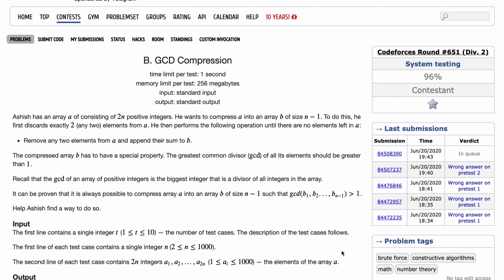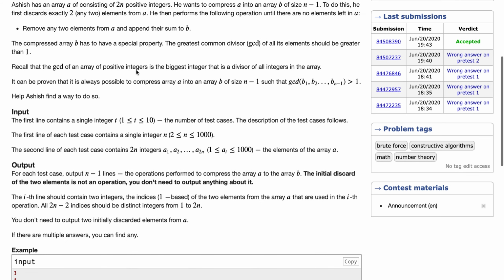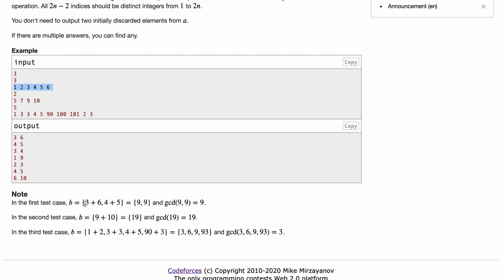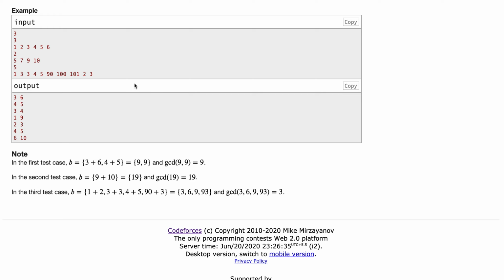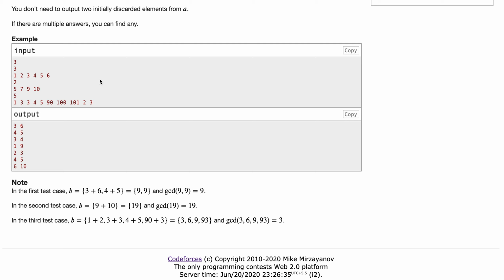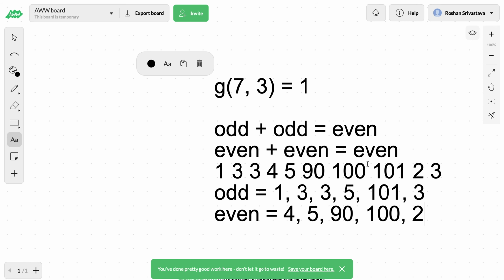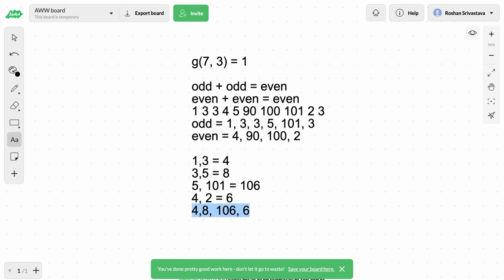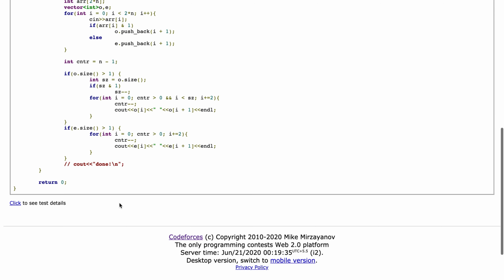GCD Compression | Codeforces 651 Div 2 | Problem B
For those who struggled to solve this problem during the contest (including me :P), I hope it helps.

Please checkout my channel for some other interesting problems.